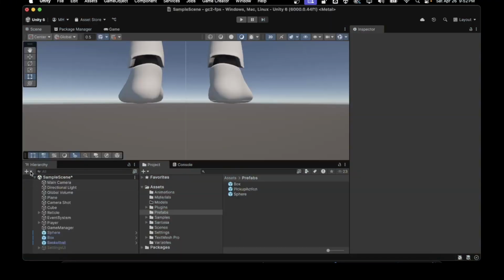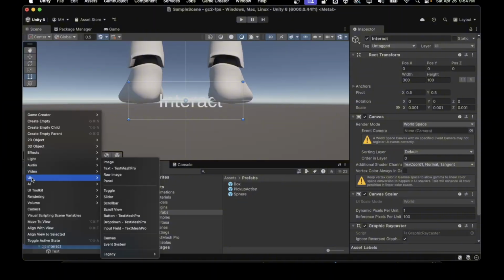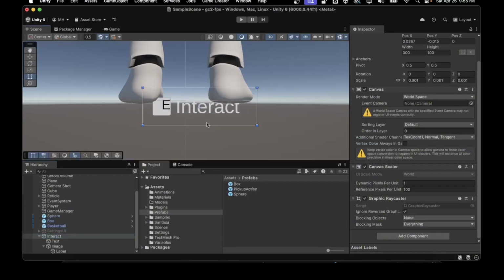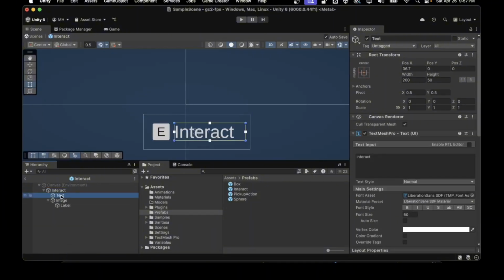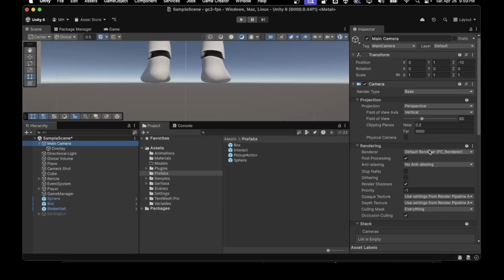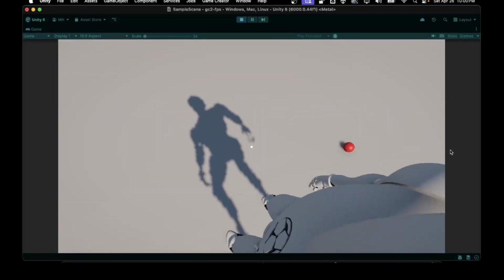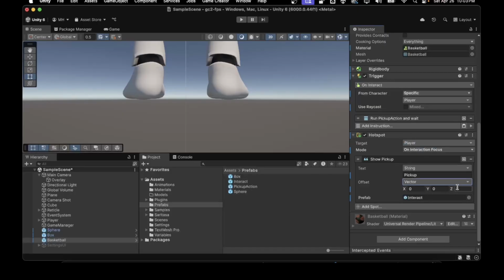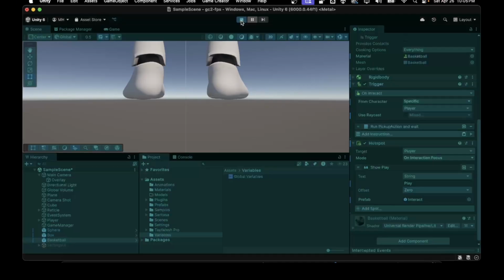Easy Way to Add Pickup Text | Game Creator 2 | FPS Part 06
Make your pickups feel more polished with simple on-screen text!
In Part 6 of the FPS Game Creator 2 series, we’ll show you an easy way to add pickup text prompts — like “Press E to Pick Up” — that appear only when the player is near an item.

📝 What You’ll Learn:

- Create World Space Canvas prefabs for Hotspots
- Show and hide based on player proximity
- Customize the text to fit different items

🛠️ Tools Used:

Unity 6
Game Creator 2 Core